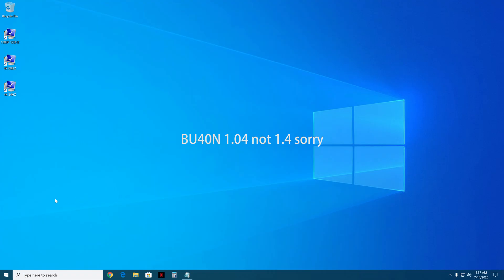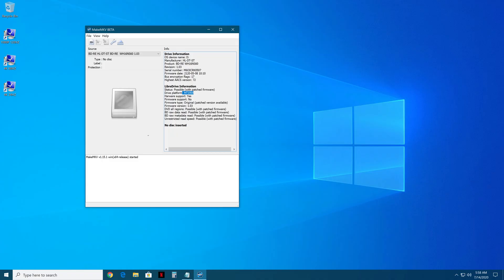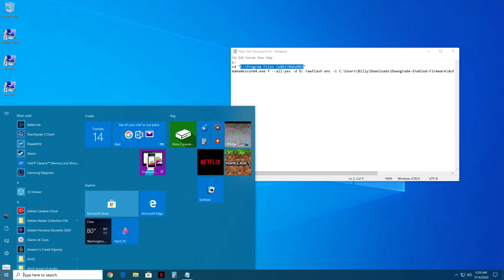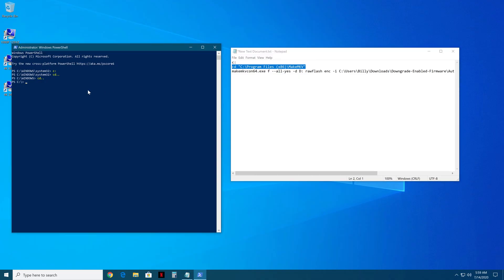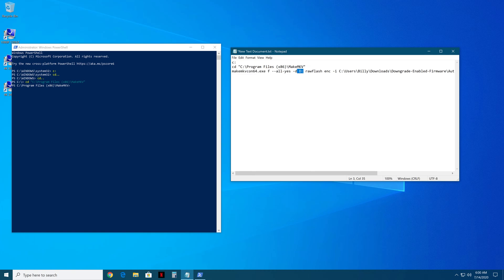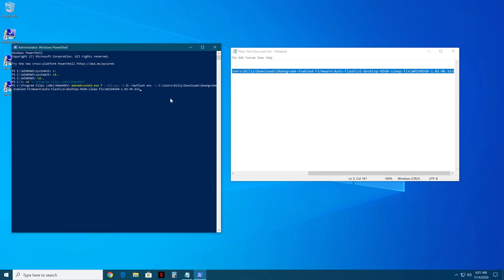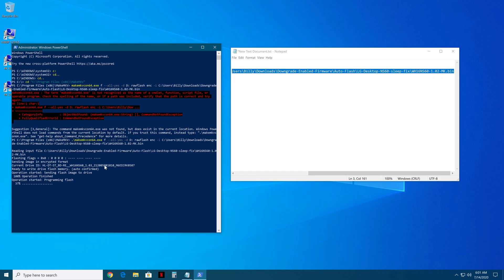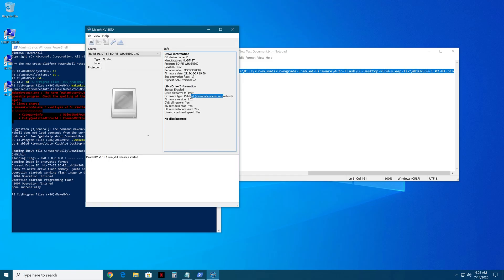"Ultra HAX0R" GUIDE V2 for encrypted firmware to Make your Drive UHD friendly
1. Open cmd as admin

2.Navigate to makemkvs install directory by default on 64 bit systems it is here: cd "C:\Program Files (x86)\MakeMKV"

3. If you have a listed encrypted firmware you must use this command: makemkvcon64.exe f --all-yes -d “ your drive letter here EX D”: rawflash enc -i “path to your firmware Example: C:\Users\Billy\Downloads\Downgrade-Enabled-Firmware\Auto-Flash\LG-Desktop-NS60-sleep-fix\WH16NS60-1.02-MK.bin”

4. If you have unencrypted firmware use this command: makemkvcon64.exe f --all-yes -d “ your drive letter here EX D”: rawflash -i “path to your firmware Example: C:\Users\Billy\Downloads\Downgrade-Enabled-Firmware\Auto-Flash\LG-Desktop-NS60-sleep-fix\WH16NS60-1.02-MK.bin”

Know Encrypted firmware is
WH16NS60 1.03
WH16NS40 1.05
WH14NS40 1.05
BH16NS55 1.05
BU40N 1.04